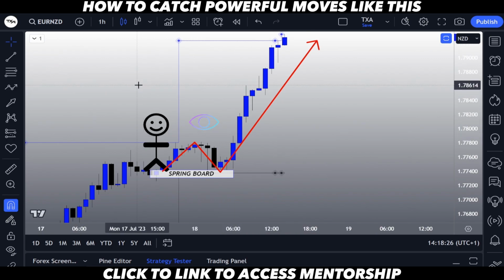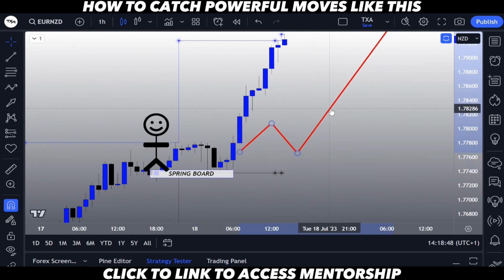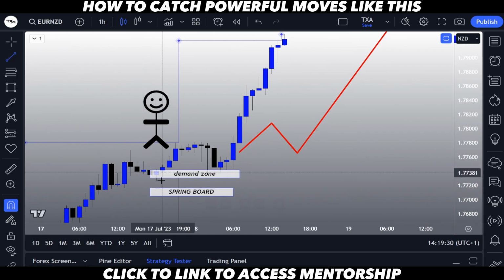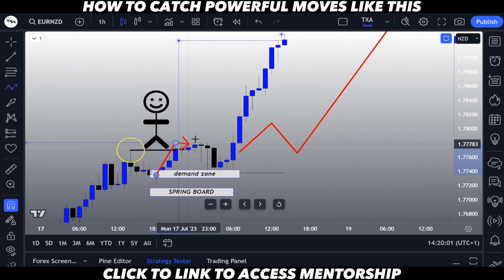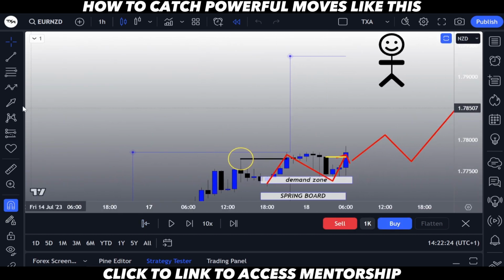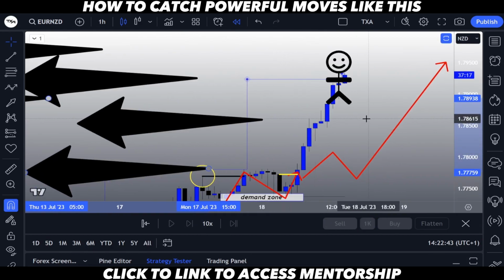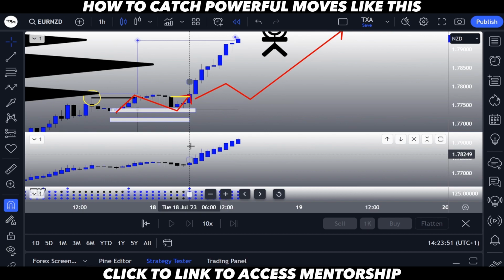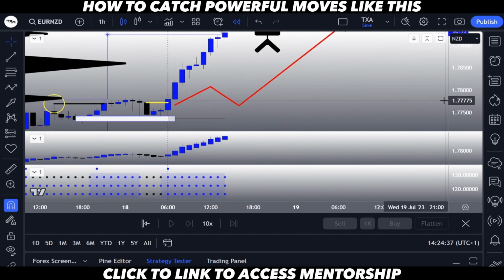HOW TO USE A DEMAND ZONE IN FOREX AND CATCH POWERFUL MOVES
A demand zone is an area on a price chart with a significant level of buying power, resulting in a price increase or a reversal of a downtrend. You can identify the demand zone by looking at areas on the chart where the price has bounced back several times, indicating buyers are willing to enter the market at that level and push the price strongly to the upside.